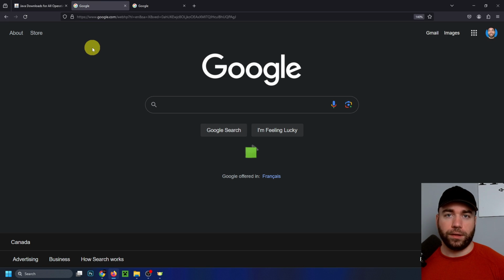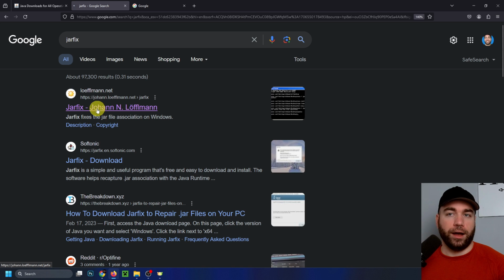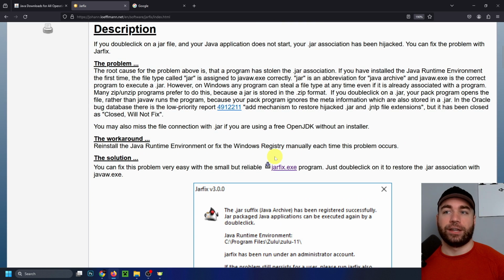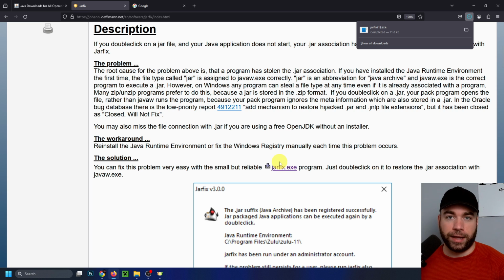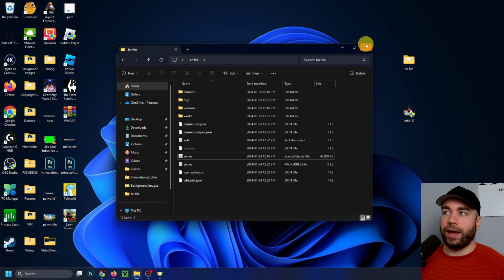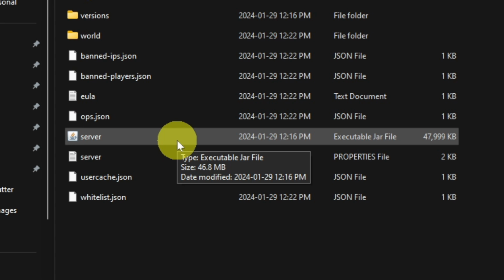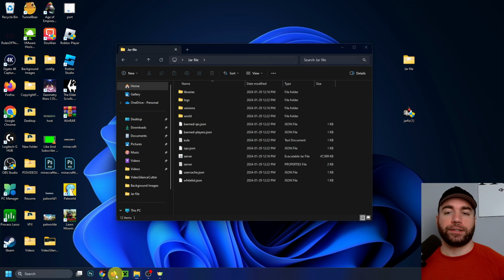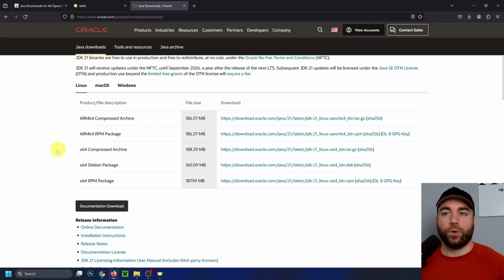How To Fix Java Not Opening Jar Files (Best Method)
Do you want to know to fix it when Java is not opening jar files on Windows 11 PC? In this video, I show you how to fix it when Java is not opening .jar files on Windows 11 PC or laptop by downloading the latest version of Java, Jarfix, and the Java jdk. Hope this helps!